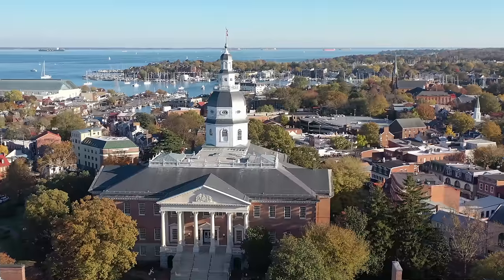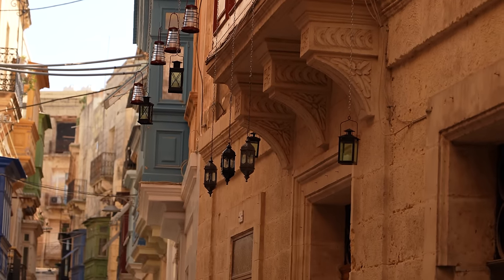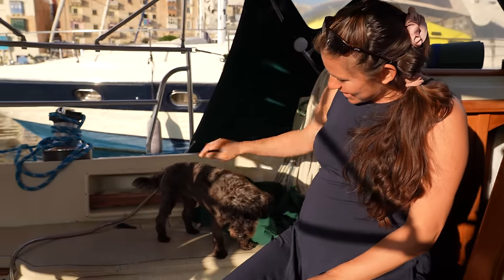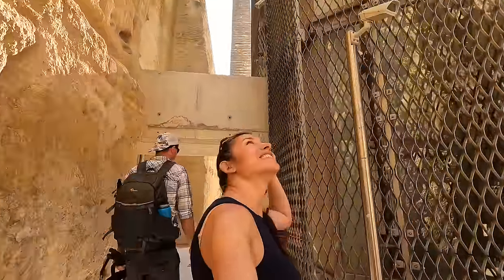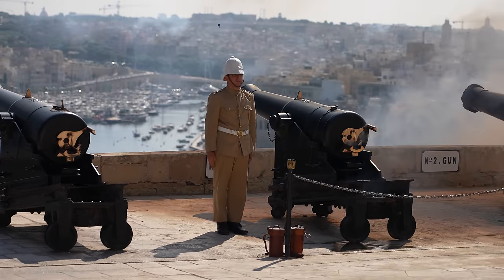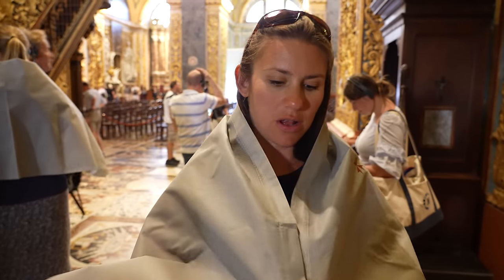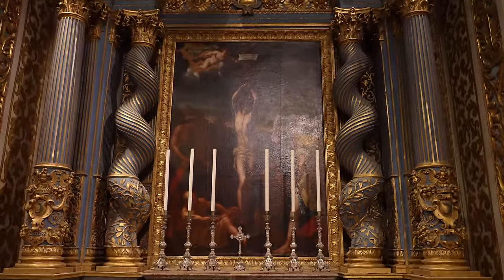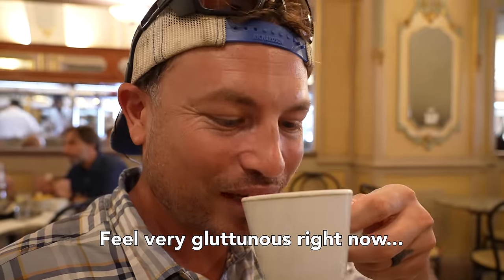Home is where the BOAT is | Exploring Malta | S07E24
Life on a sailboat has taken us to some pretty amazing places over the years but Malta is hands down one of the most unique. As we explore this small island in the middle of the Mediterranean, it feels like we are constantly surrounded by giant stone fortresses,  and every alleyway looks like it came straight out of Game of Thrones. Something that we love about the sailing lifestyle is that rather than just getting to visit this incredible place, we get to call it home for a while.